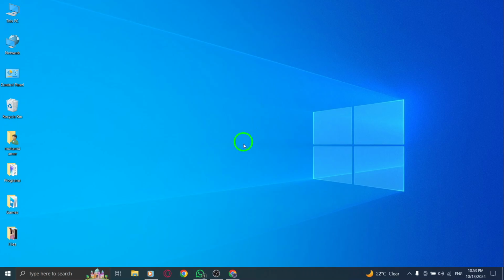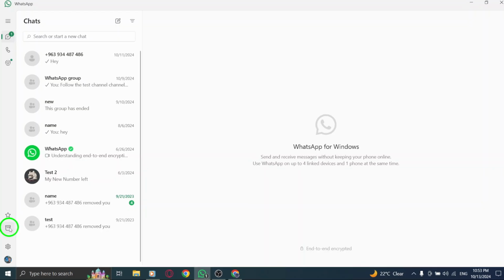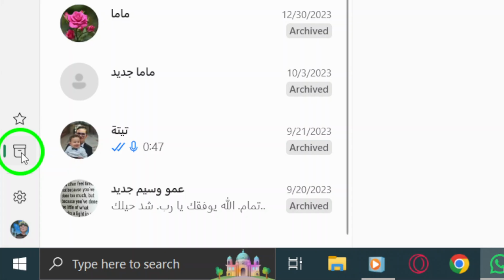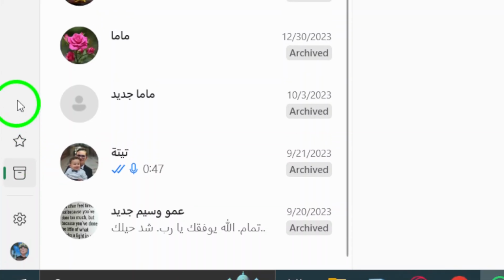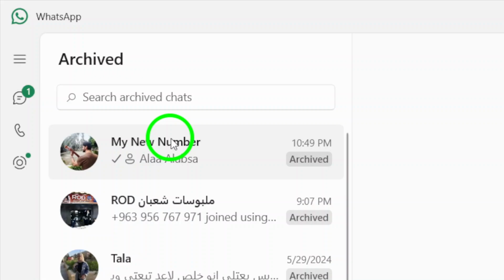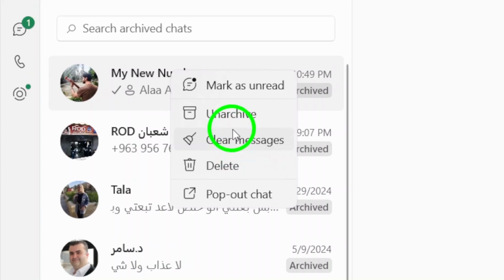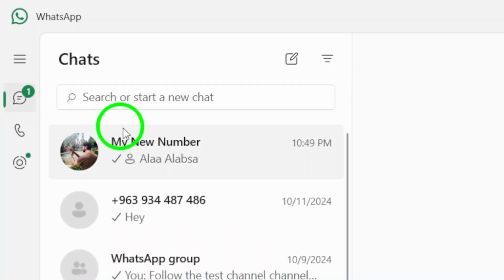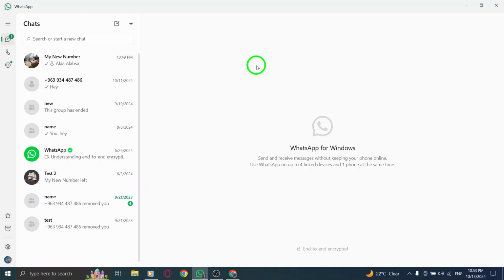How to Unhide A Chat On WhatsApp App On PC (New Update)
Learn how to unhide a chat on the WhatsApp app for PC with this simple guide! If you've archived a chat and want to restore it, follow these easy steps.

Steps:
1. Open WhatsApp
2. Click on Archived chat from the left side menu
3. Right click on the chat you want to unhide
4. Click Unarchive

Chapters:
00:00 Intro
00:12 Soultion
01:05 Outro